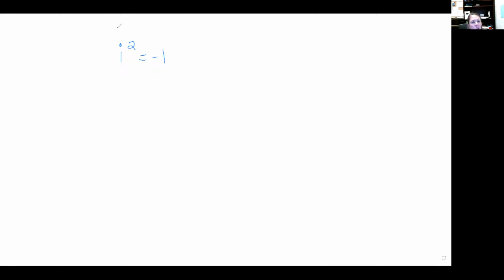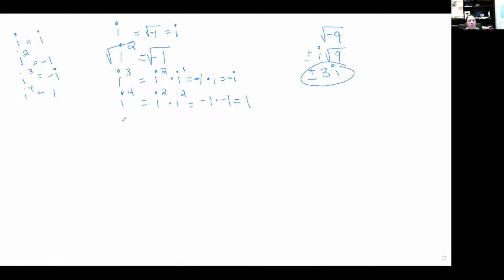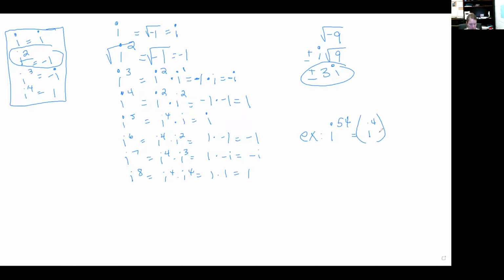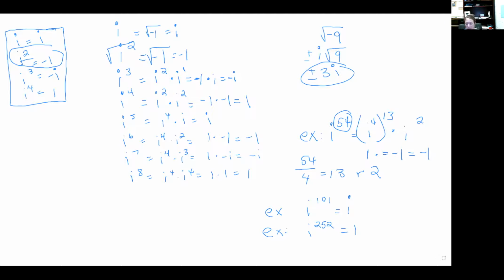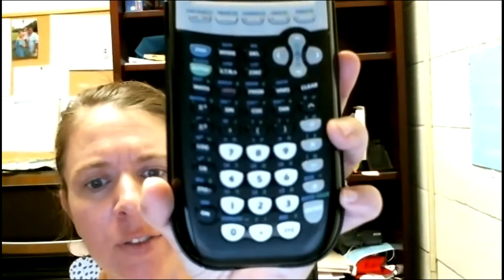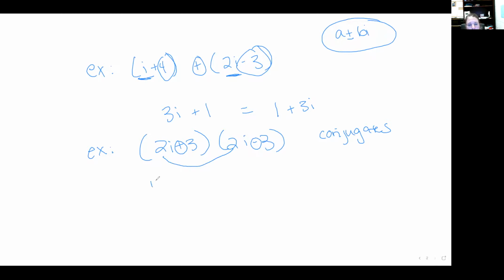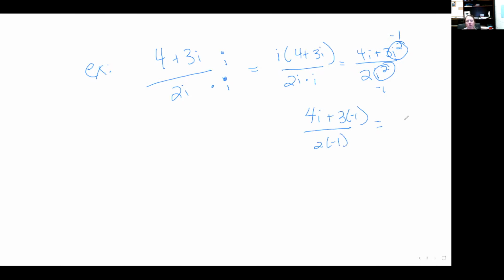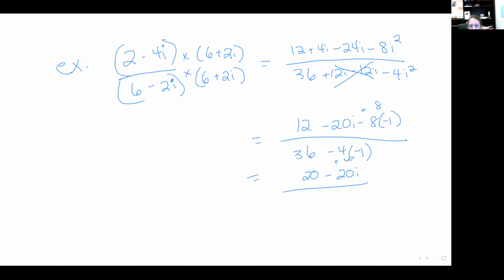1.4 Mat-171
1.4 video on imaginary number Mat-171